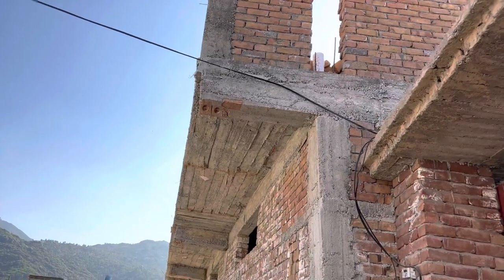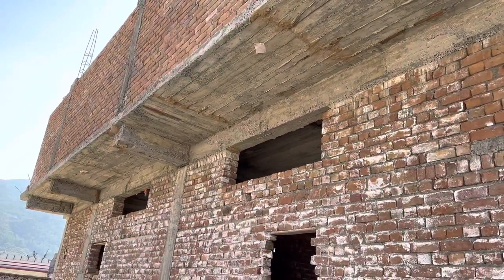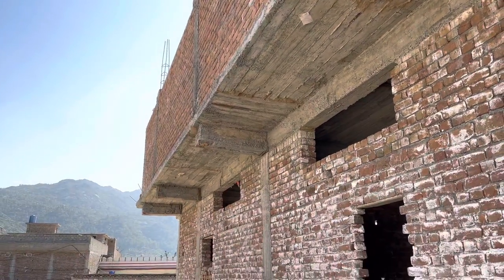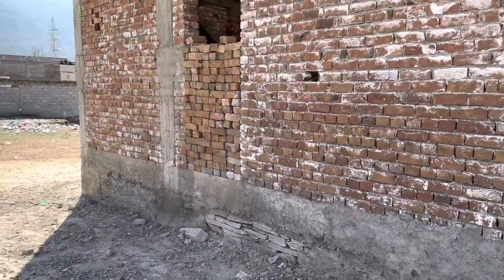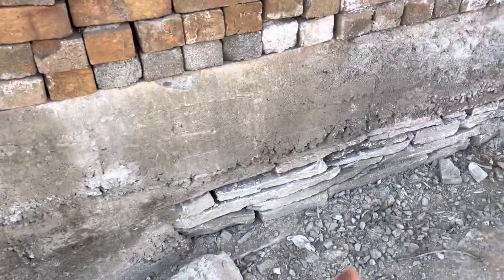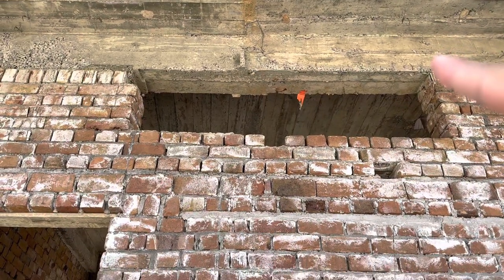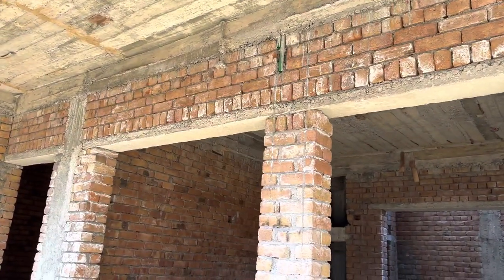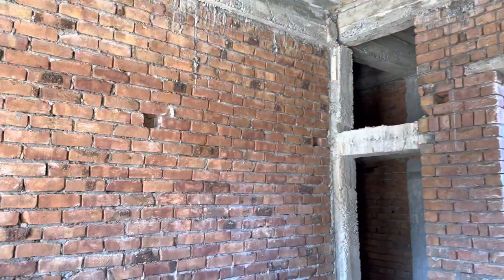4 Feet Cantilever Beam Design | Practical Video of Cantilever Beam